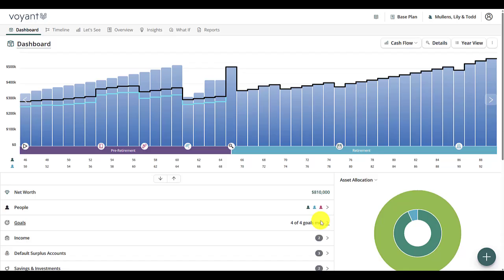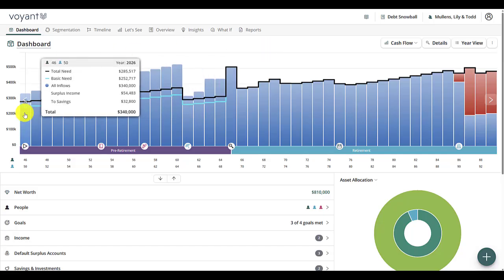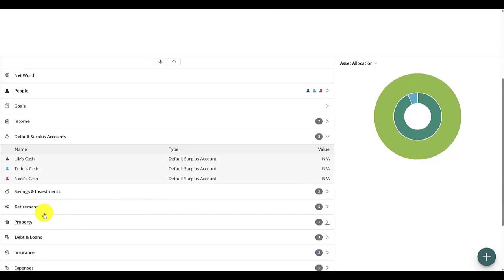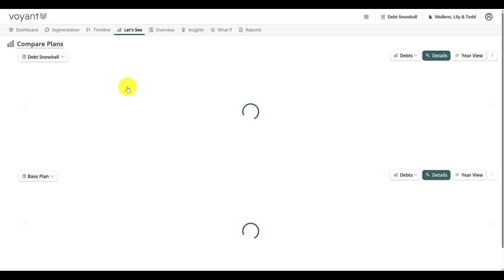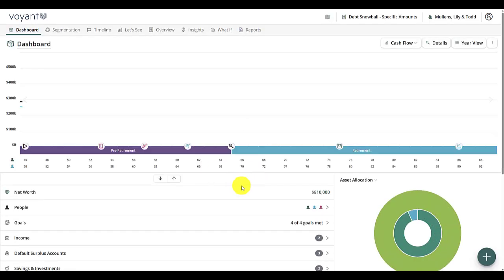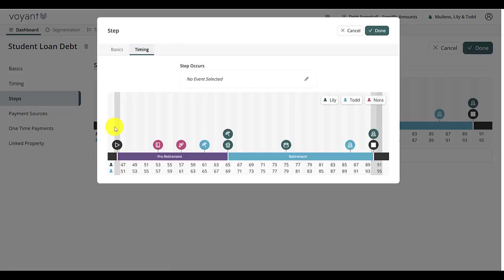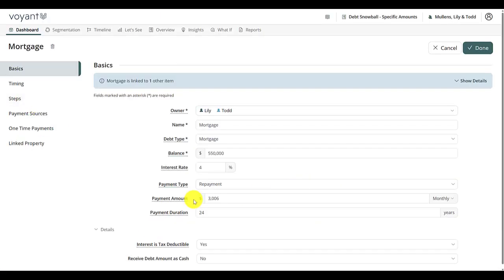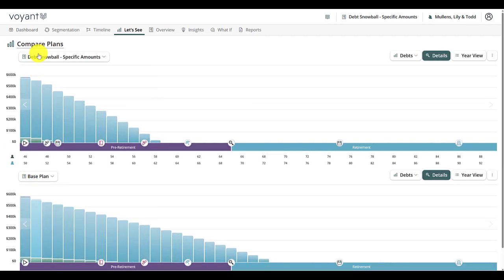Debt Snowball Training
In this training, we walk through two ways to model a debt snowball strategy in Voyant. First, we demonstrate how to apply a client’s surplus income to pay down debts in a defined sequence. Then, we explore how to model sequential extra payments toward specific debts.